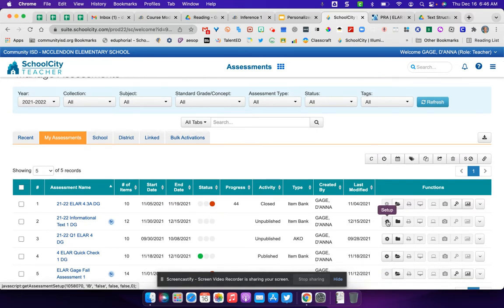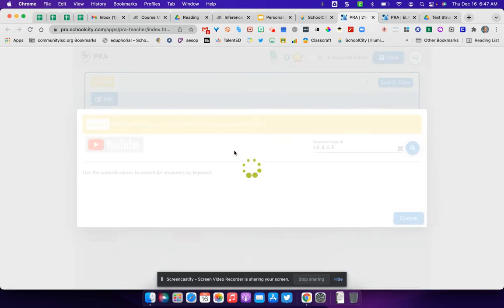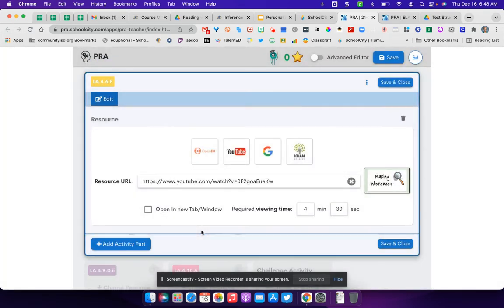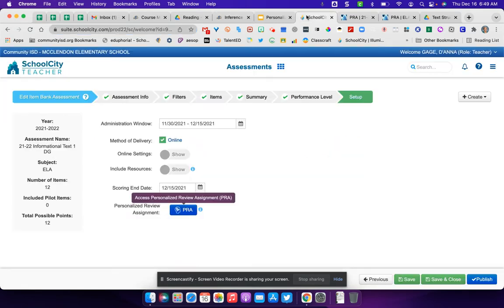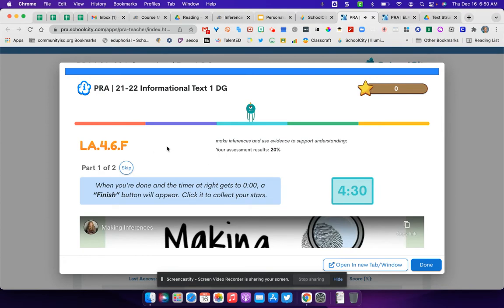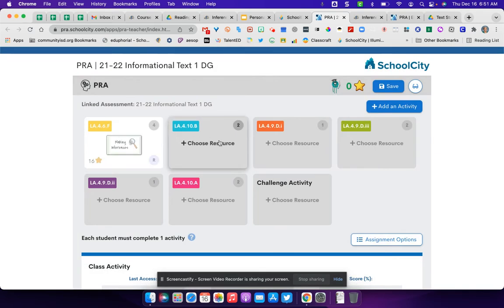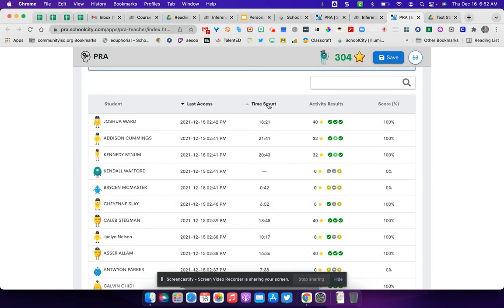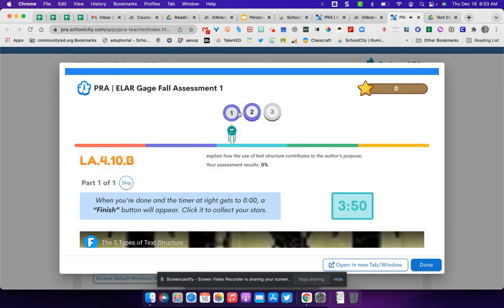Creating Personalized Review Assignments in SchoolCity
In this video you will learn to create Personalized Review Assignments as an intervention response for students that have taken an assessment in SchoolCity.